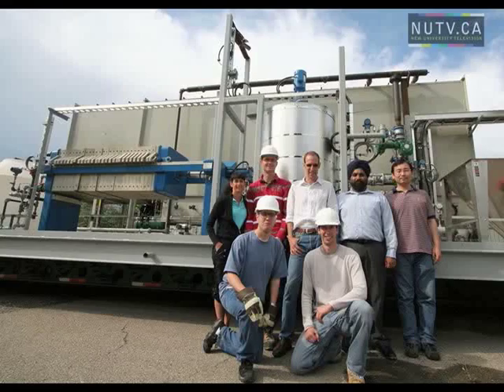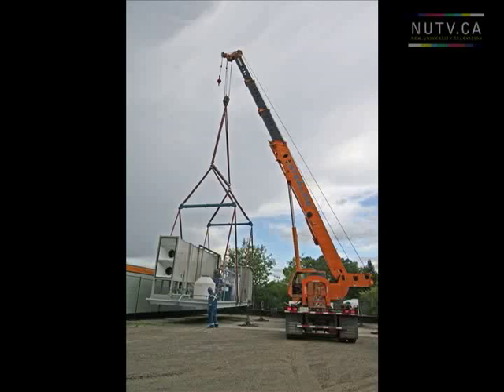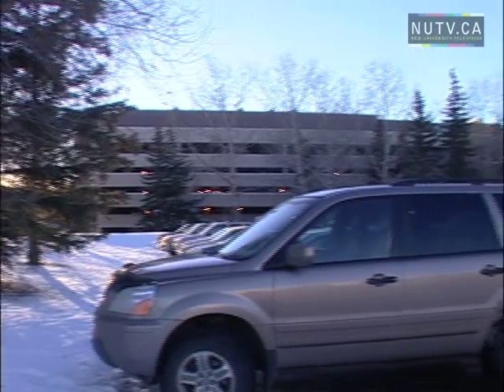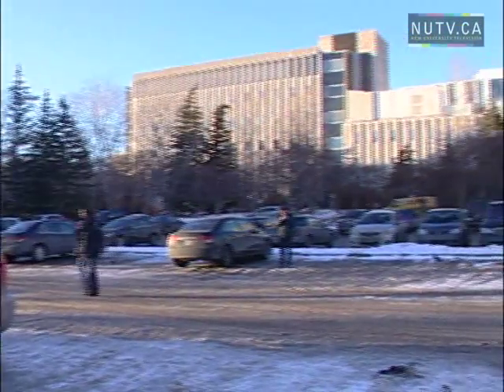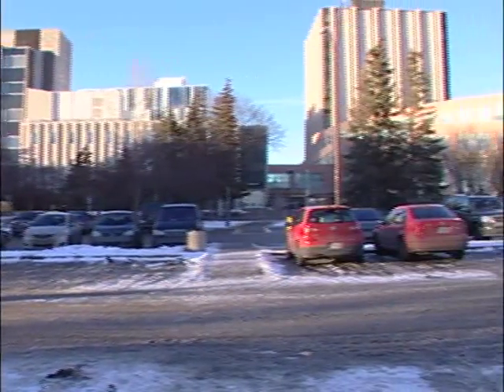ALTERNATIVE ENERGY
Rob Janowski looks at a University of Calgary project that is trying to capture carbon dioxide and reuse it as energy; part of the December 4th, 2012 Episode of Full Frontal

Reporter: Rob Janowski
Camera: Jordan Slowski
Edit: Tim Mooney
Host: Judy Zhu